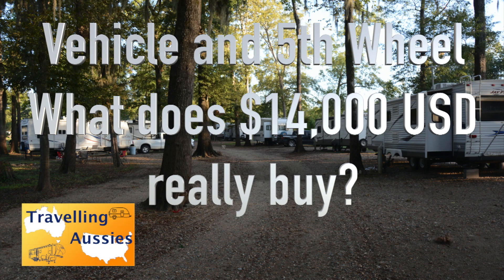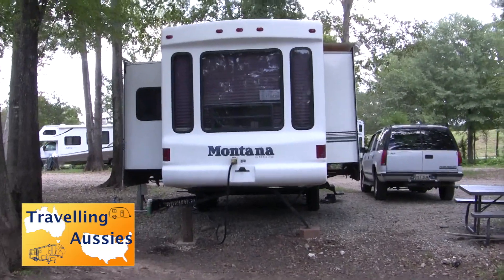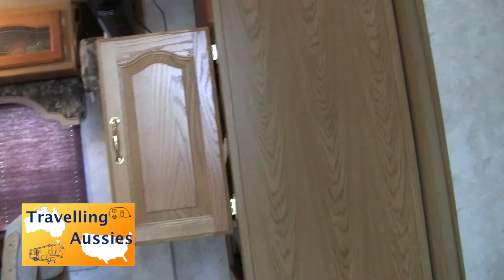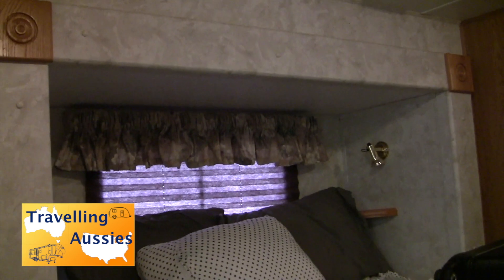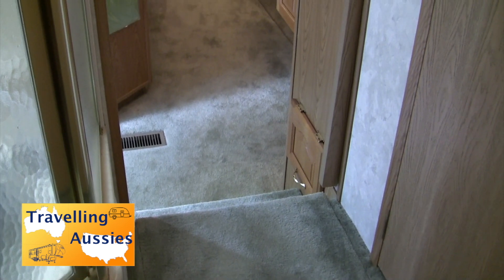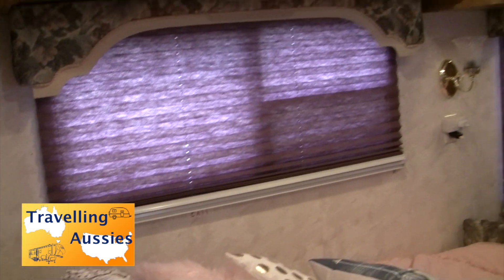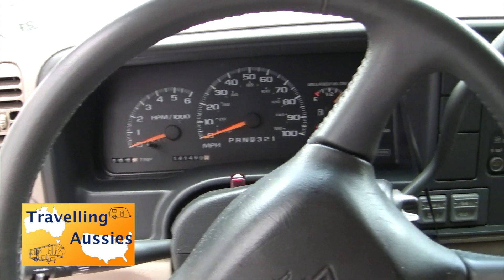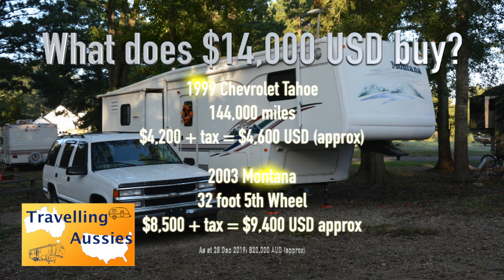What $14,000 USD buys - Car and RV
Looking to buy a car/truck and RV in USA? Here is an idea of what $14,000 USD could buy you.